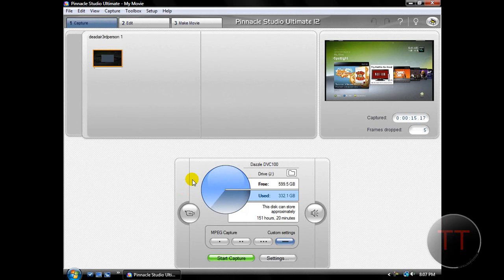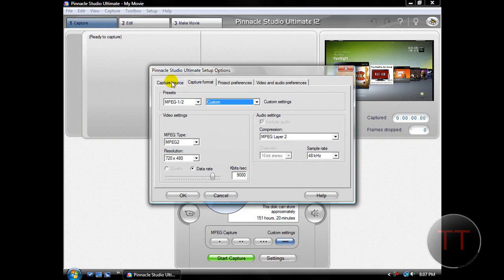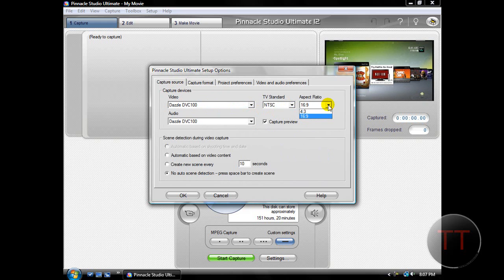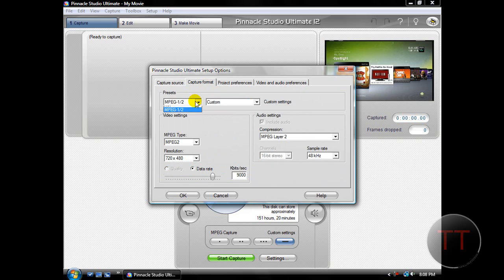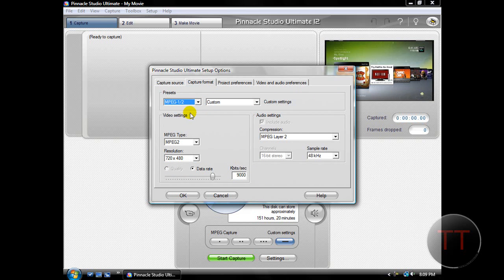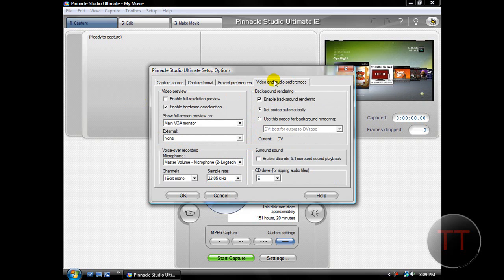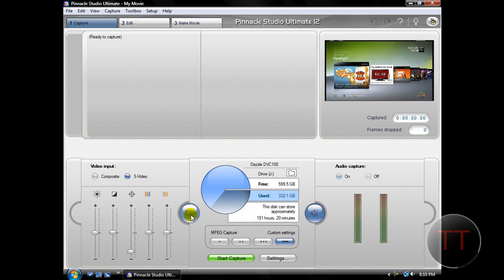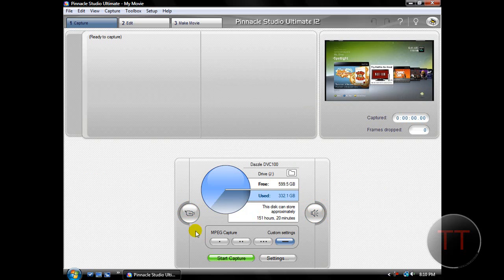Pinnacle Studio High Quality Settings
Good settings to use in Pinnacle Studio to help your videos have good quality. This video was recorded in Studio 12 but should work fine with any other version.